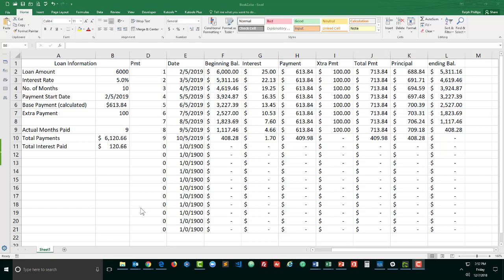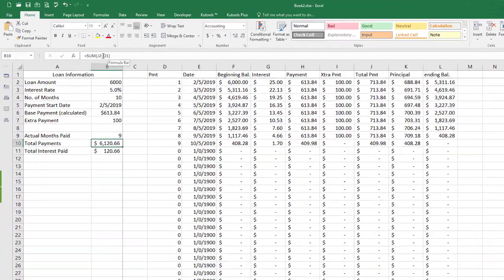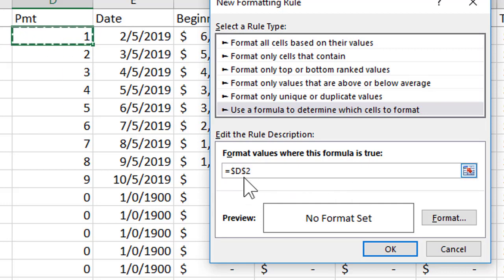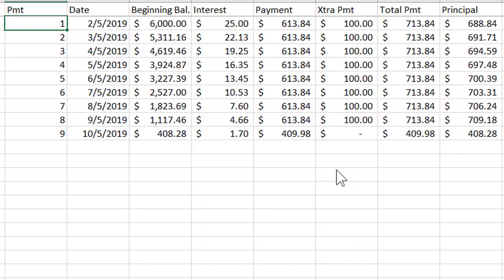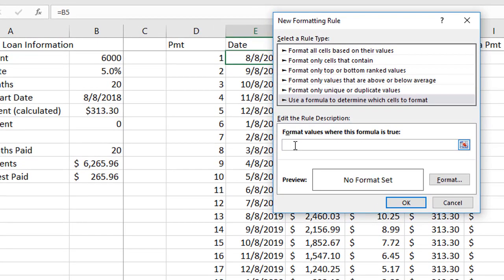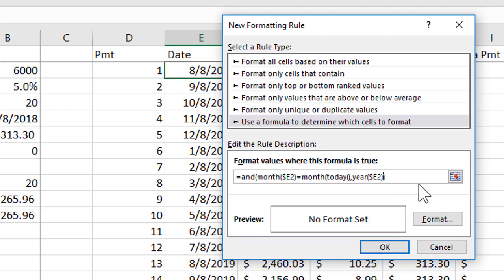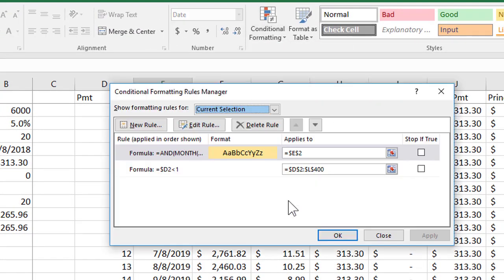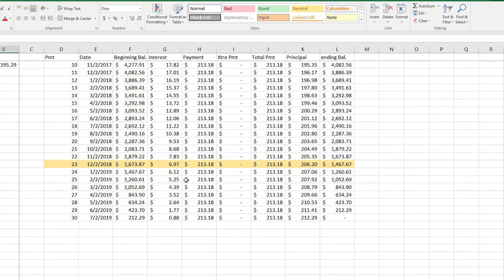Amortization Table in Excel (Part 5 of 5) - Conditional Formatting to Hide and Highlight Rows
The short video series demonstrating a solution to the extra credit challenge posted to students (see video -- Creating an amortization schedule in Excel that relies on IF functions and Conditional Formatting.

This video finishes the amortization table by using conditional formats. Conditional formatting is used to hide the payment rows after the loan is paid off. Another conditional format is used to highlight the payment row for the current month and year.